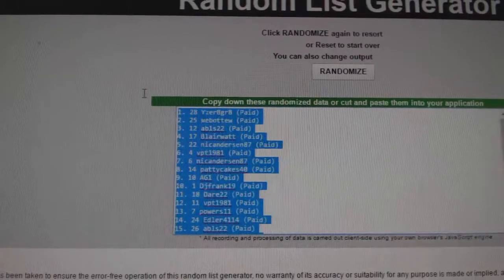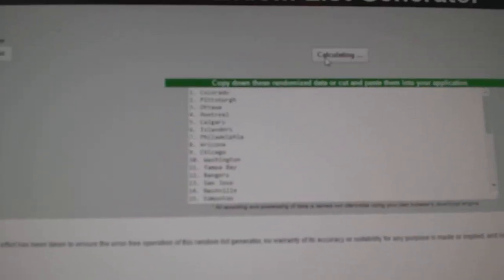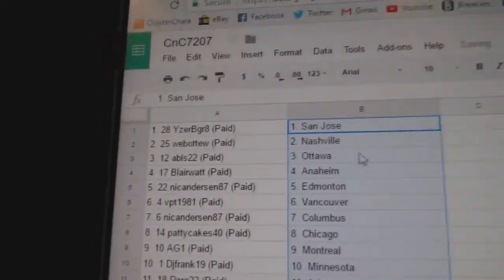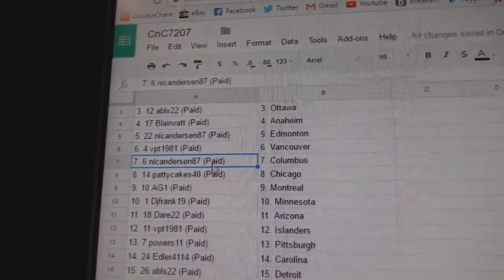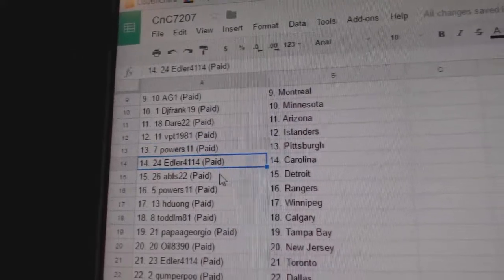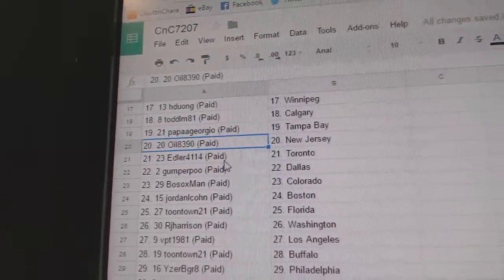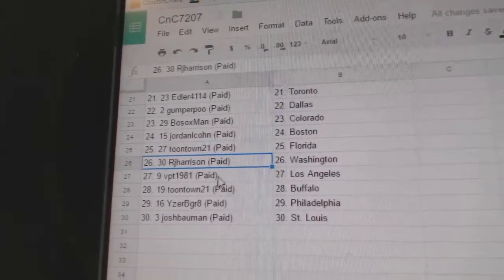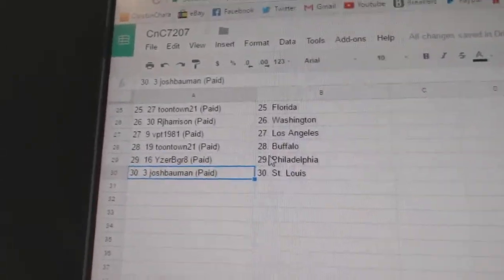Team Randoms - C&C GB #7207